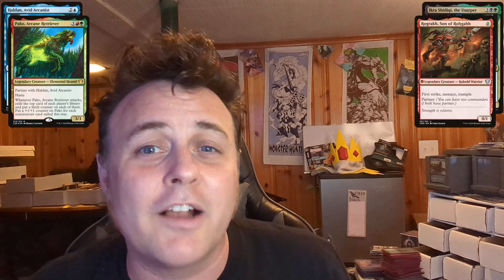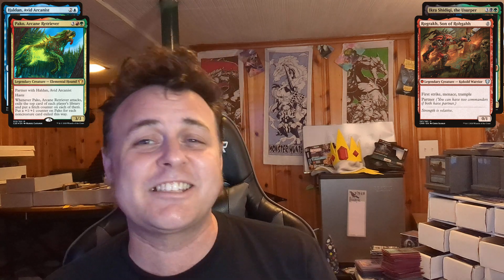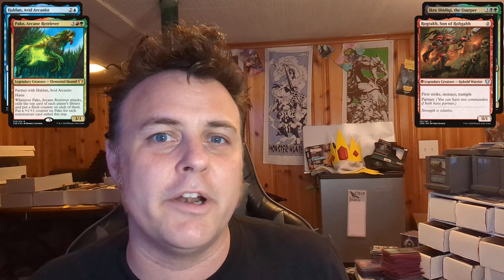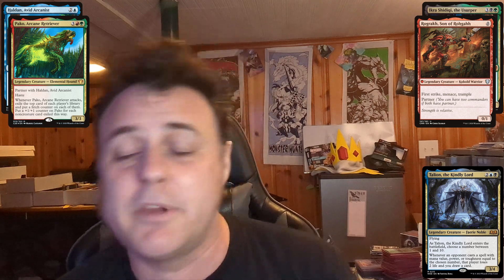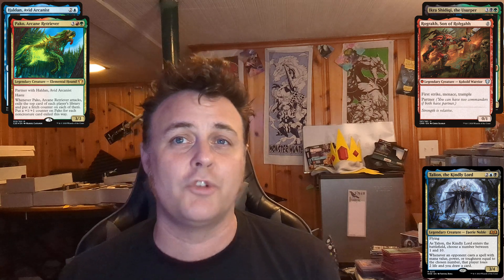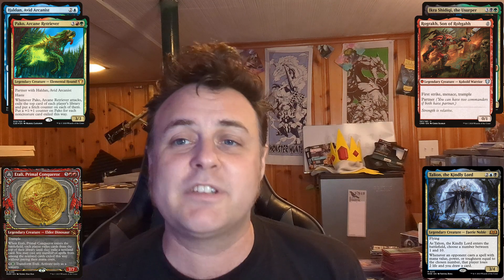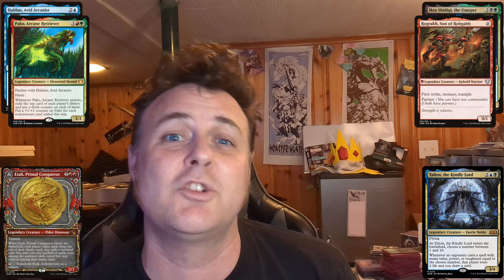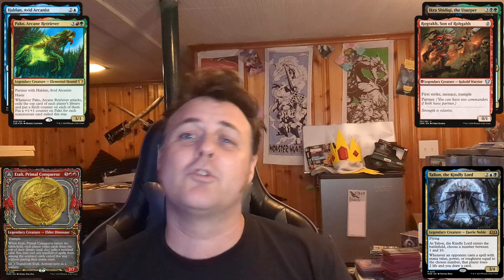Who has better Card Advantage?! cEDH GAMEPLAY Talion Vs Etali Vs Pako Haldan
TALION, WHY ARE YOU SO SCARY?! Do you hate giving your opponents card advantage?! ME TOO! I'm facing down HiddenPlanetX from @DeadOnBoardMTGrunning @mabthequeenmtg4254's Talion List, Veive's famous Landless iRog list and @woodlanddeckhouse890 playing Pako Haldan.  this is a wild one.

Want to get some sick alter sleeves? Use this link to get em while supporting the channel

-MENTAL MISPLAY STUFF-

Catch Mental Misplay live Tuesdays & Fridays at 8pm EST, Saturdays at Midnight

Music

cEDH is hard.  Playing it live is even harder. We are all human, and we've all made Misplays.  Sometimes we are lucky enough to catch them.  Sometimes we aren't.  If you are watching close enough to that you see one, THANK YOU.  It means the world that you care enough to pay attention.  Stop by live and point 'em out as they happen sometime!  We would love to see you!  If you truly feel the need to mention it in a comment, how about you also share a Misplay YOU'VE made!   And if you got directed here by a response to a comment you already made, I applaud your diligence.